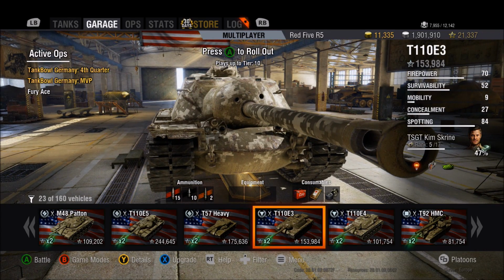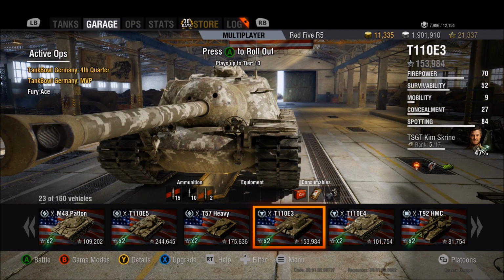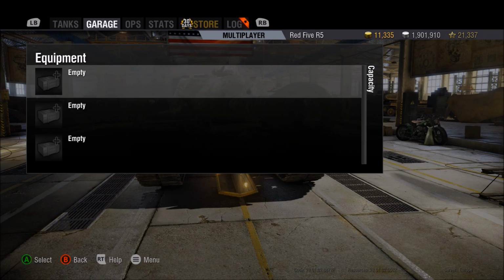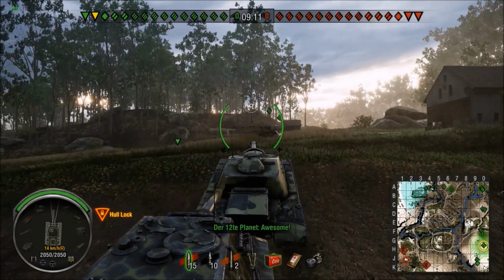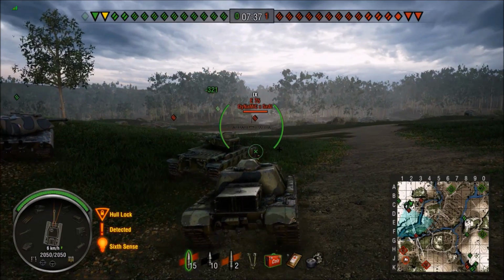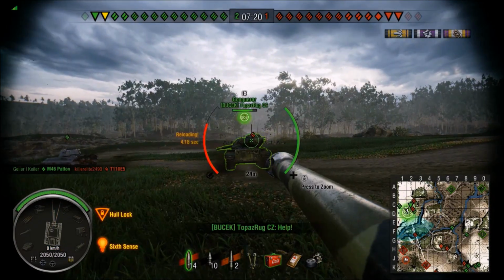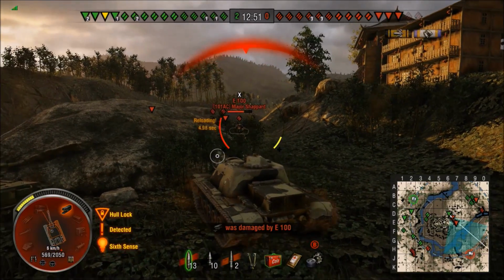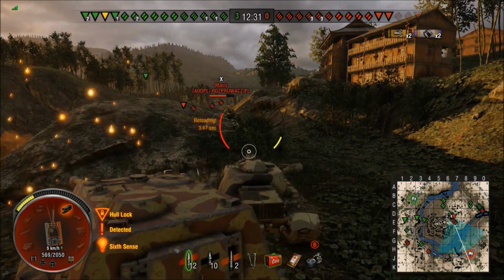T110E3 SLOTH gets the job done! (World of Tanks Xbox1/PS4)